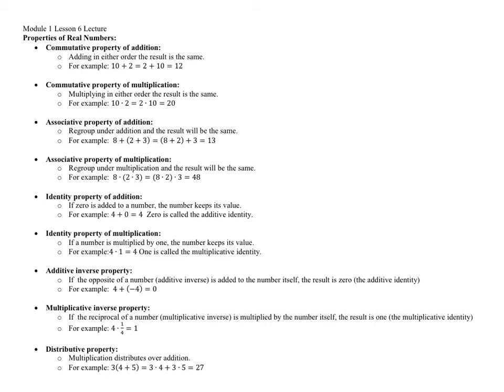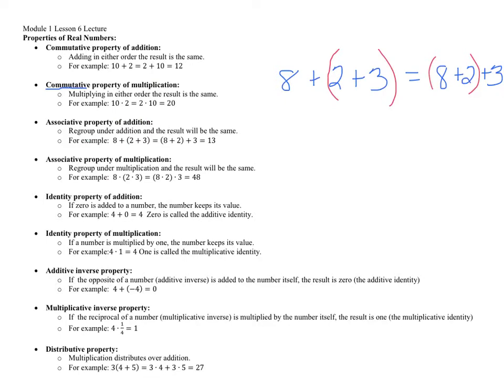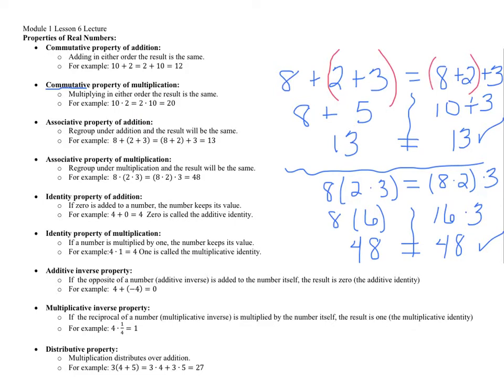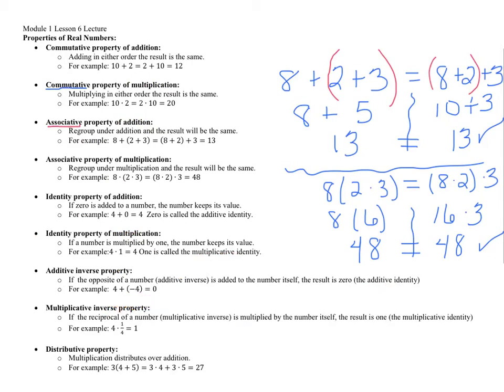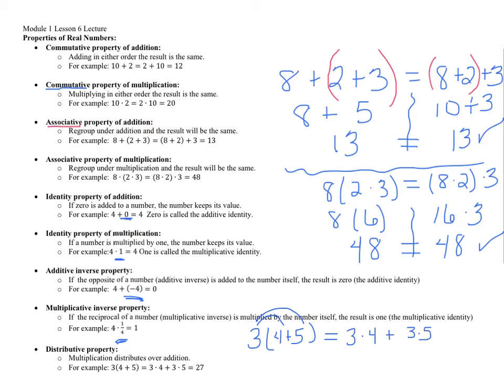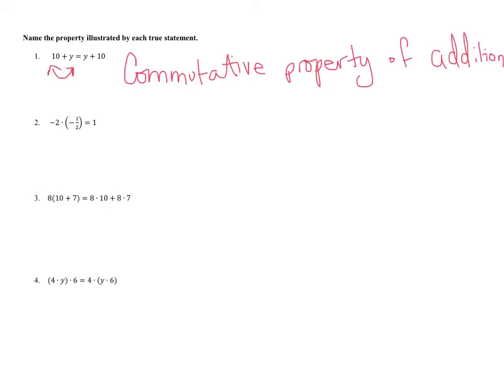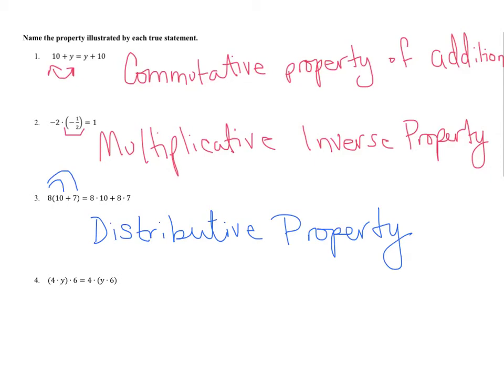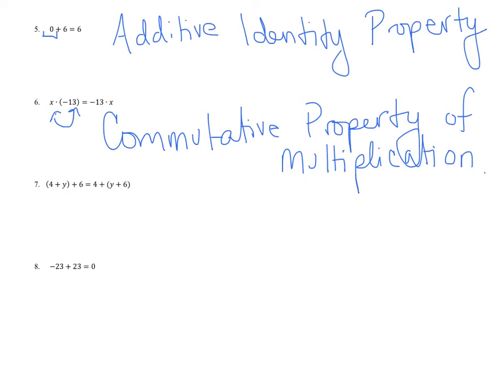Module 1 Lesson 6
Module 1 Lesson 6 - Properties of Real Numbers